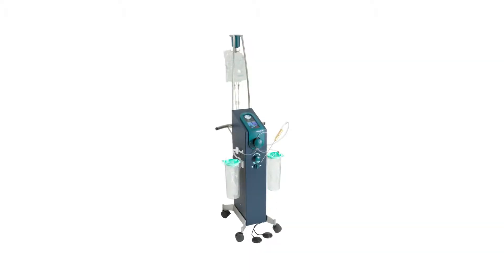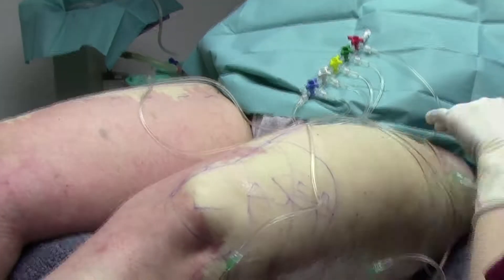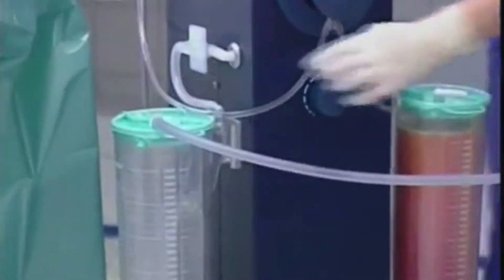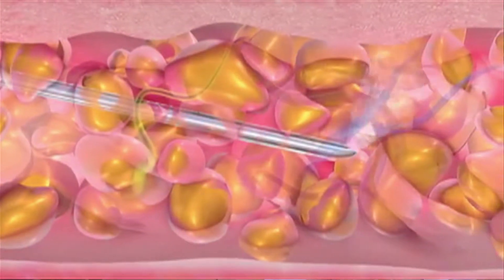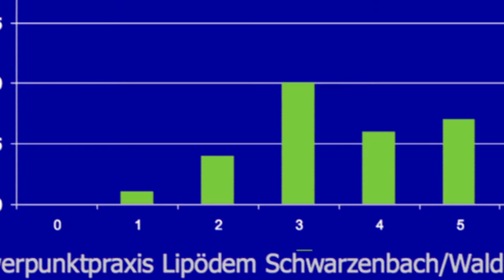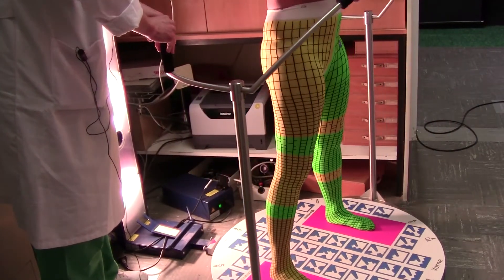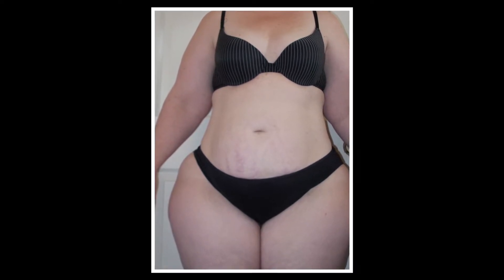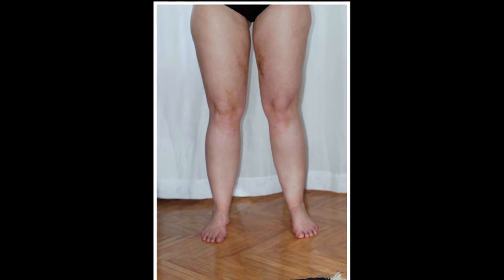Water-Jet Assisted Liposuction with Josef Stutz - Lipedema University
Title: Water-Jet Assisted Liposuction

Intro: The engineer Andreas Pine invented a machine, which is called hydro jet. You cut liver and brain and kidneys, without damaging the vessels, and he thought he could use it for other purposes, and he's a lot about liposuction. He transformed his machine, used a metal cannula and stream, the water stream. The water chat was directed towards a metal plate, so it got a shape like this. And you could put it in the fatty tissue, and it could rinse, literally, the fat cells out of the tissue.